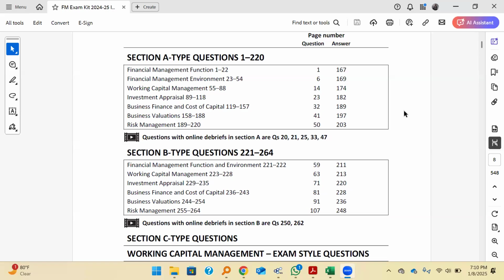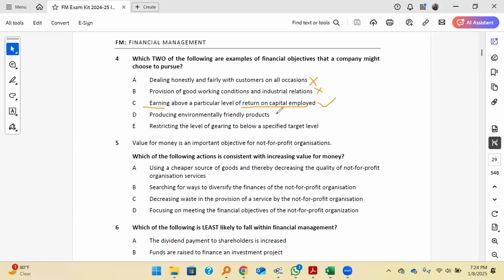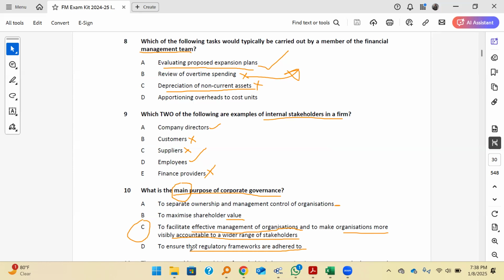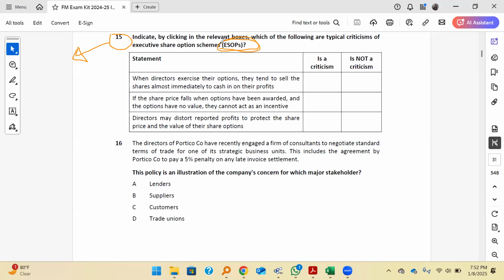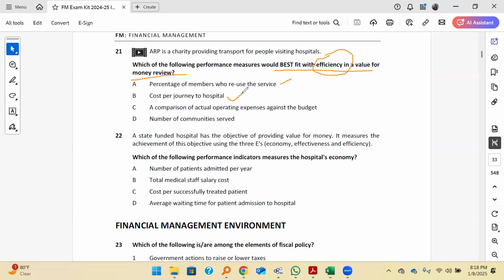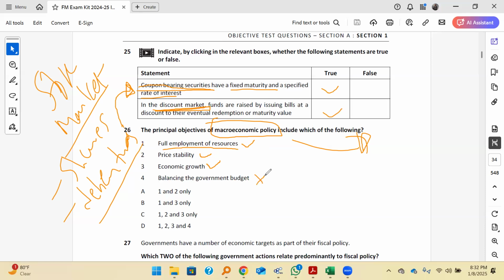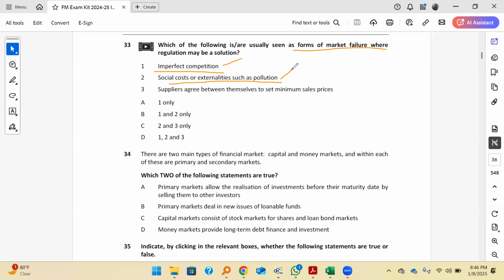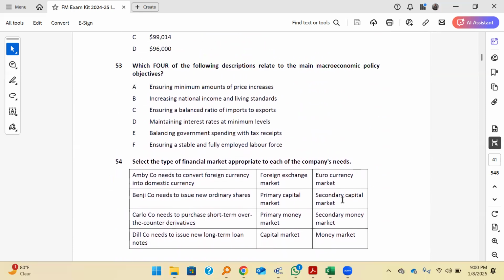ACCA FM Kaplan Section A Fm function and environment